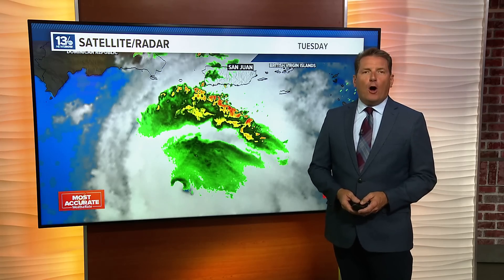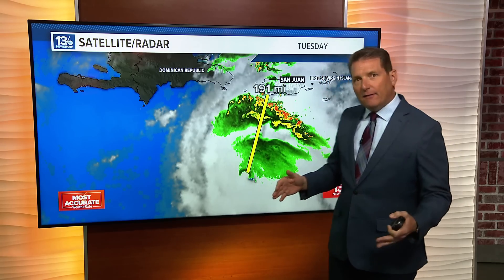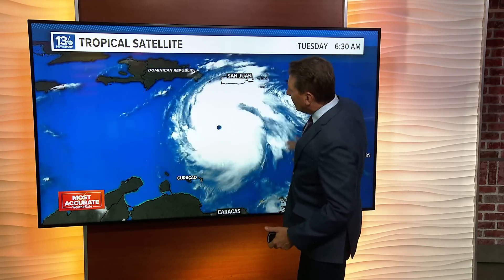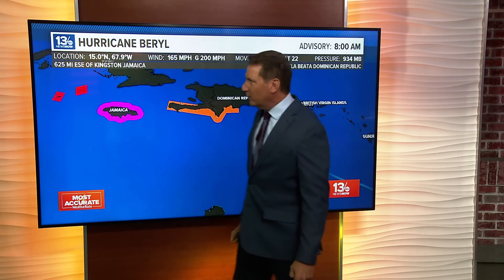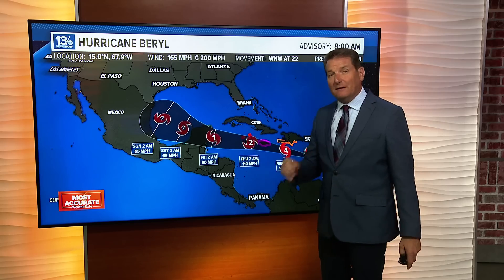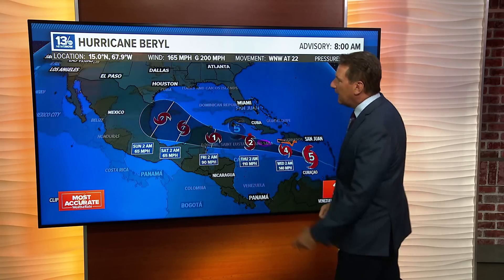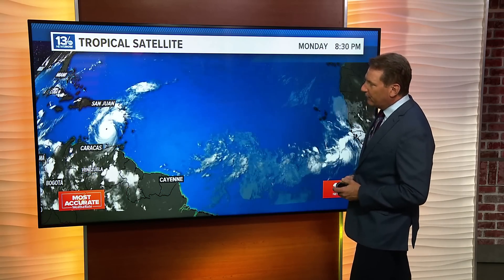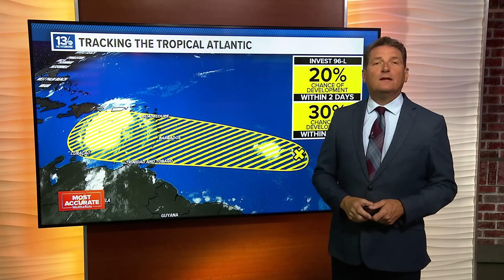In the Tropics: Hurricane Beryl now a Category 5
Hurricane Beryl is now a Category 5 hurricane with winds of 160 mph, becoming the earliest Category 5 hurricane on record. In addition, Beryl is now tied with the strongest July hurricane, matching Hurricane Emily in 2005.